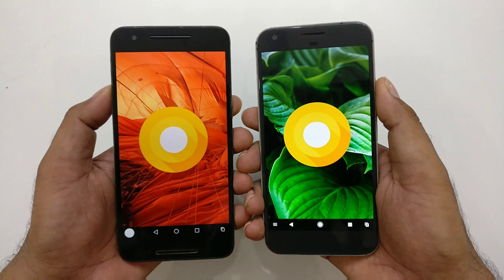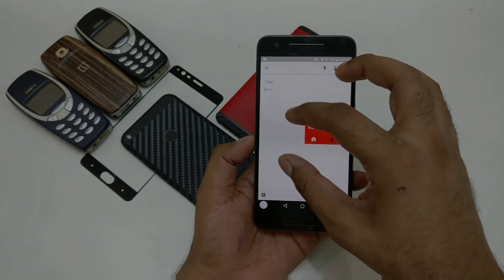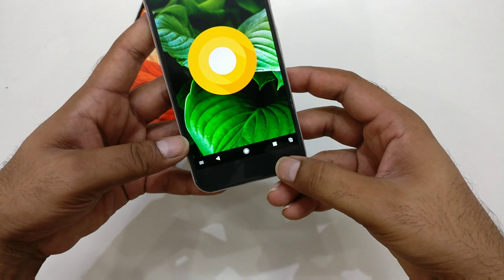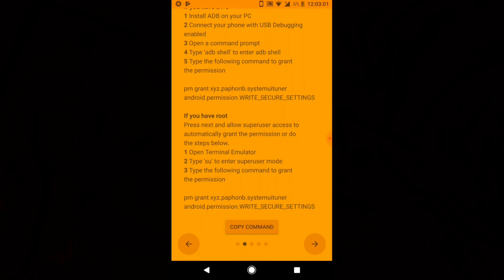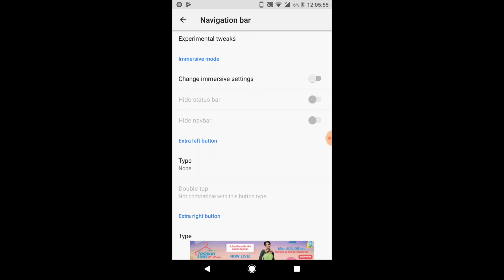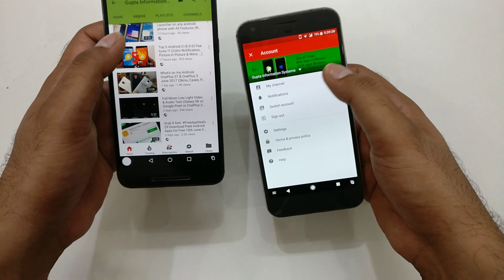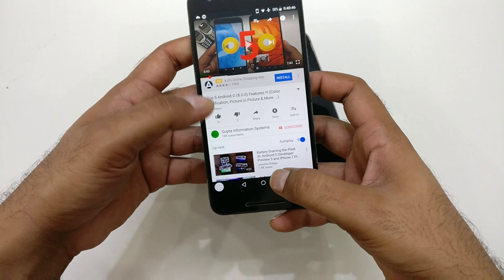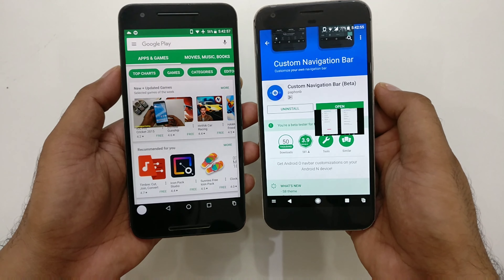How to enable Picture in Picture mode in Android O (8.0.0) (Pixel, Pixel XL, Nexus 6P, Nexus 5x)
Android O 8.0.0 brings developer preview brings picture in picture mode for supported device. This feature was part of system UI tuner but now has been removed.  Still you can enable that. Watch the video and see all details.